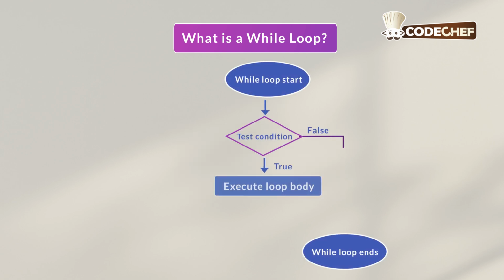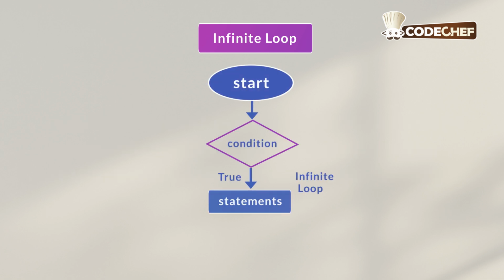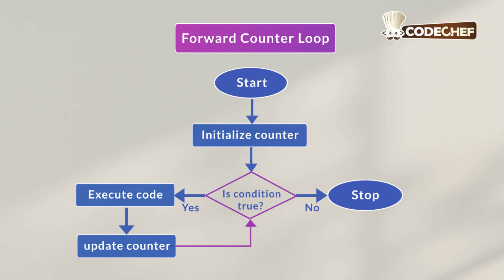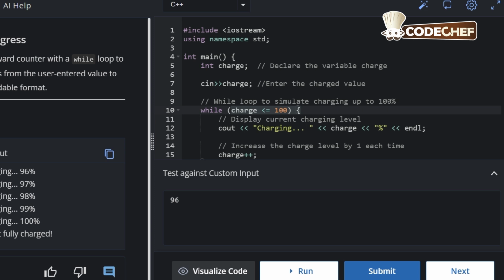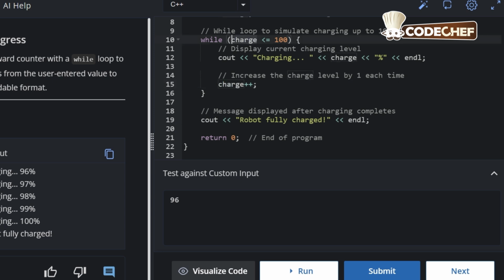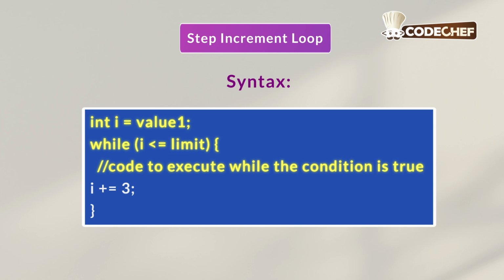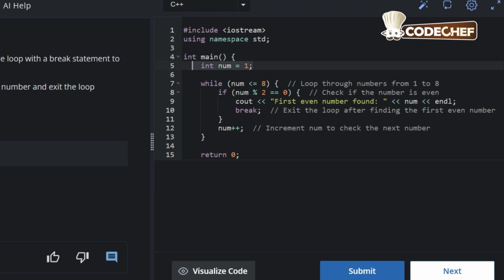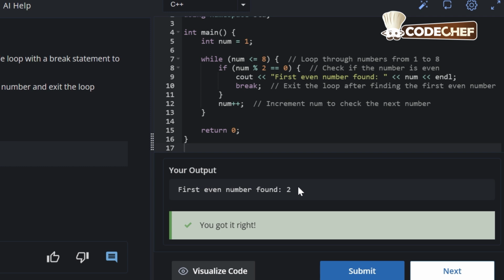While Loop in C++ - Part 1 | Learn C++ for Project Building | CodeChef Learn Series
In this video, you’ll learn how while loops work in C++ — one of the most important concepts for building real-world projects and writing efficient logic.
We’ll start from the basics and gradually move toward practical use cases so you can confidently apply loops in your programs.

🔍 Topics Covered:

✅ Infinite loop in C++
✅ Forward counter loop
✅ Step increment loop
✅ Using the break statement in a while loop

This lesson is part of the “Learn C++ for Project Building” series by CodeChef, designed to help you strengthen your fundamentals and apply them in real coding scenarios.

The best way to master loops is by practicing them!
Solve the curated problem linked below and sharpen your C++ skills on CodeChef 🚀

🚀 Why Learn on CodeChef?

Structured learning paths

Practice-focused approach

Perfect for beginners & aspiring developers

👉 Start coding today and build strong foundations with CodeChef!